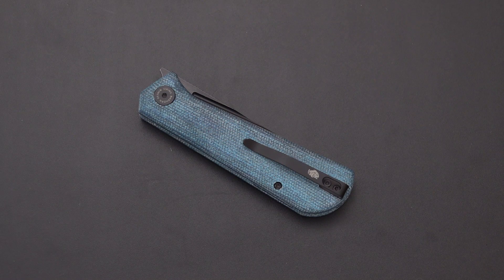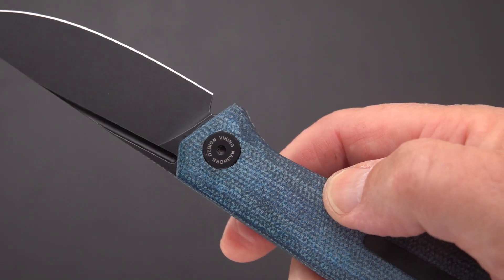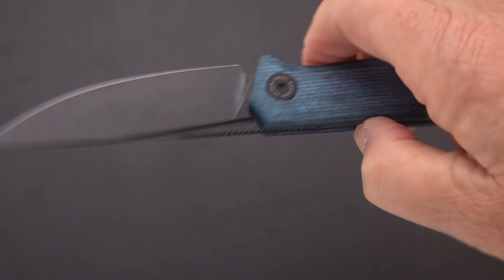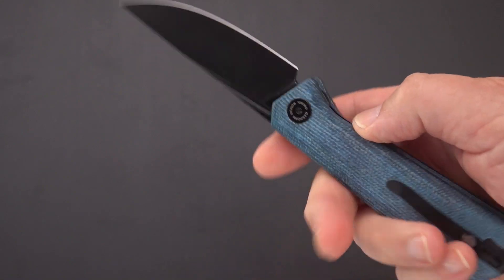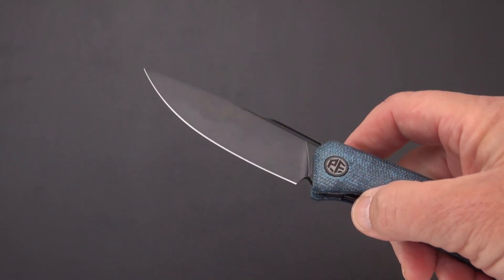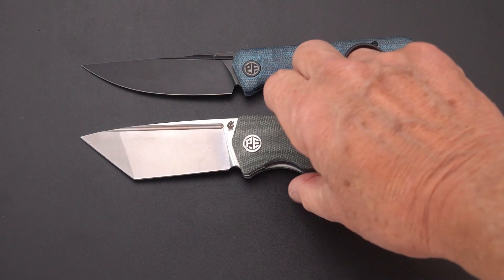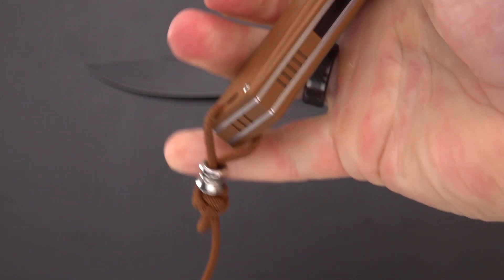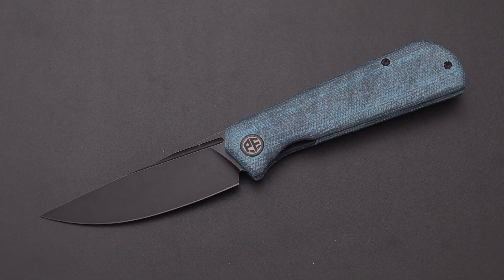Petrified Fish Viking: NEW Budget EDC Front Flipper!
Continually turning out budget blades with a purpose, Petrified Fish strikes again!  This design by Nashorn is a great balance of simple, useful ergos in a light low cost front flipper!  Check it out!

Petrified Fish Viking on Amazon